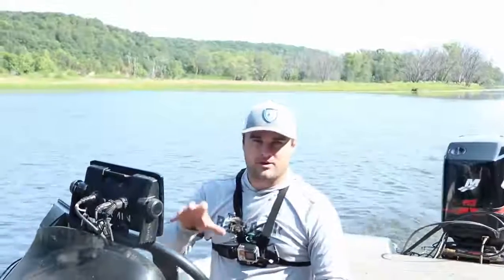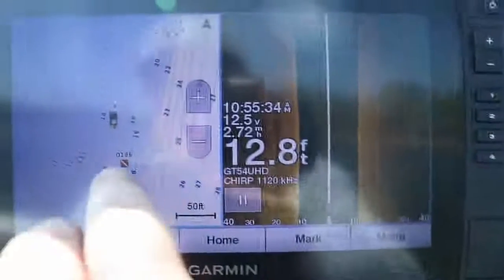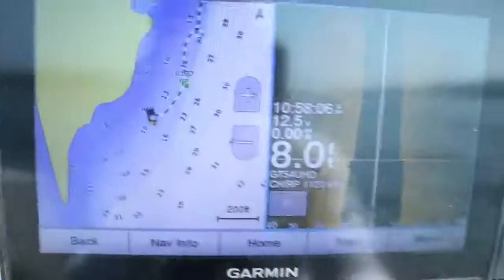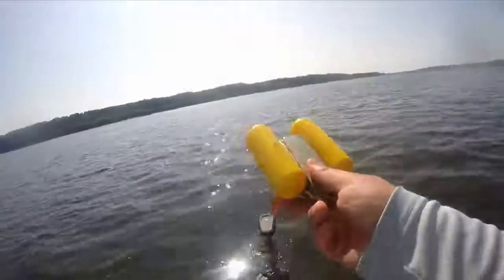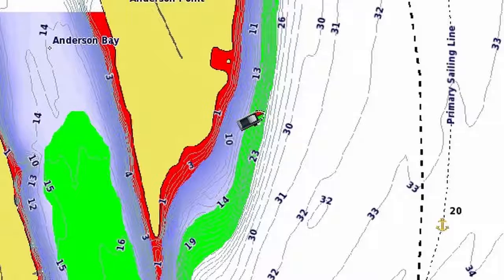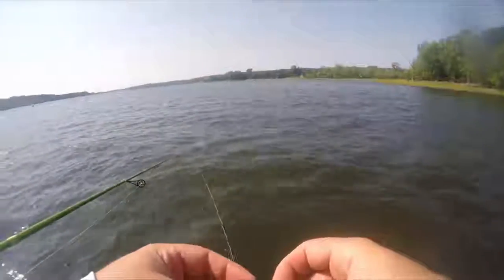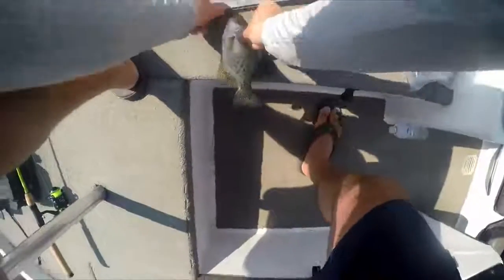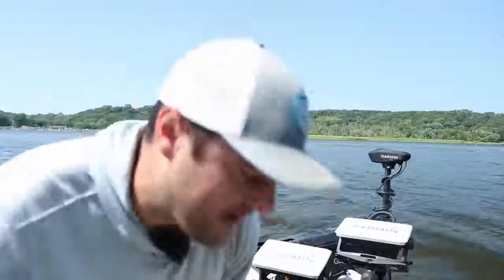How to Find Crappie with Side Imaging and Mark waypoints